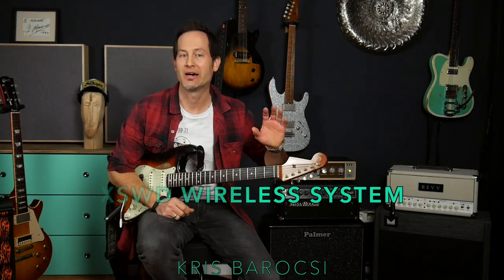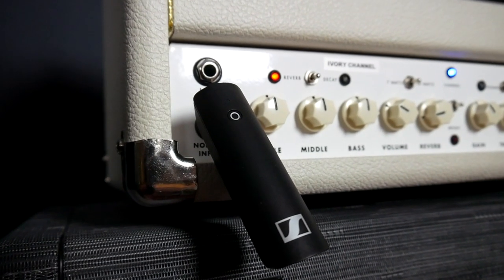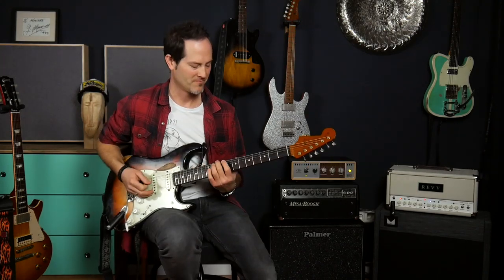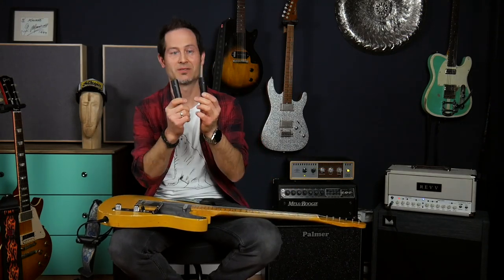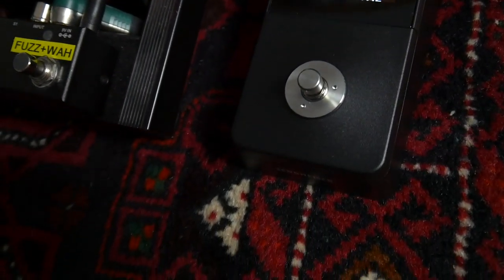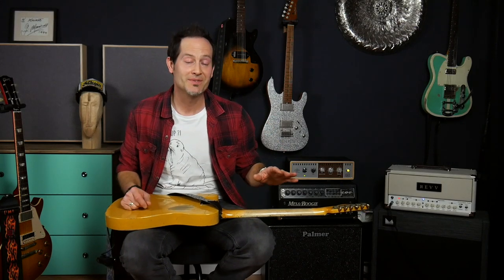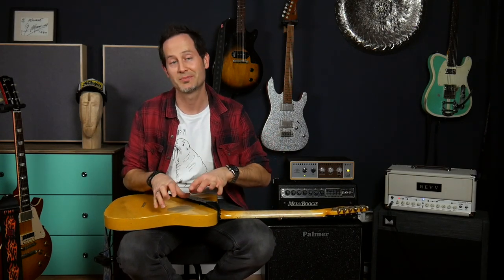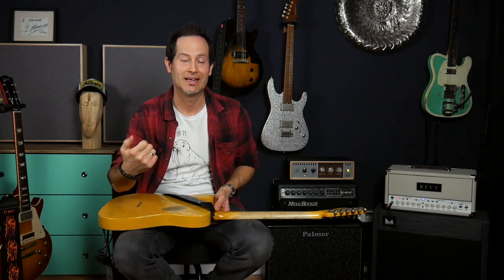SO CLEVER! Sennheiser XSWD Wireless Systems | Gear Corner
I was pretty excited when the guys at Sennheiser sent me over their new wireless system for a test ride. On paper it all sounded very promising: great sound, really simple to use, clever features, etc.
The XSWD systems didn't disappoint at all.
Have fun watching my demo and  welcome to Gear Corner!

Timestamps:
00:00 - Intro JAM
00:27 - Introduction
01:12 - let's hear some sounds with the XSWD wireless sets
03:07 - 4 important details about the Instrument and the Pedalboard Sets
04:19 - PLAYING XSWD Instrument Set straight into my REVV Dynamis amp
04:54 - continuing with those important details
05:45 - PLAYING - using all the effects ever invented :)
06:09 - specs
07:11 - PLAYING
07:29 - Comparing the XSWD with my high quality Cordial cable

Gear used in this video:

(this is the current version; same sound, smaller housing)

Cheers,
Kris Barocsi